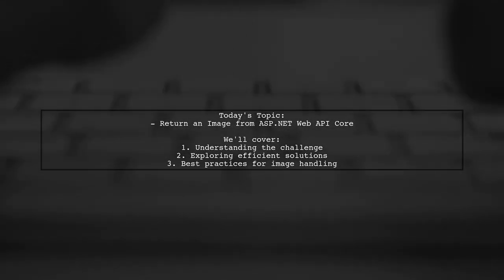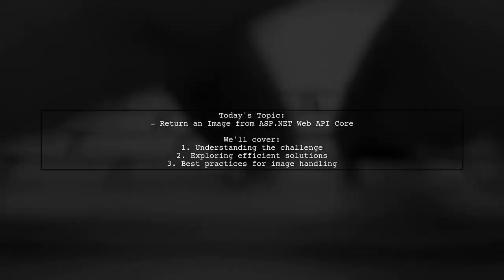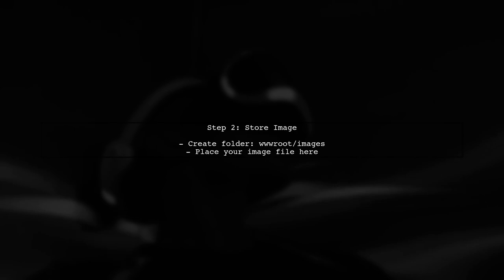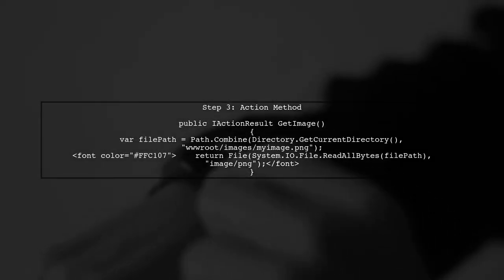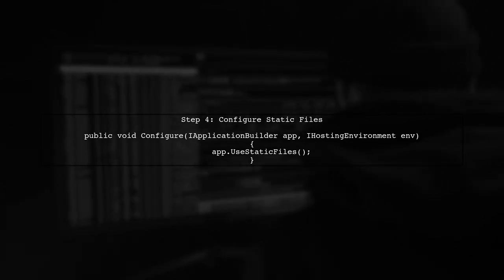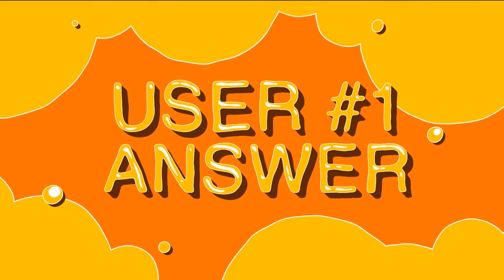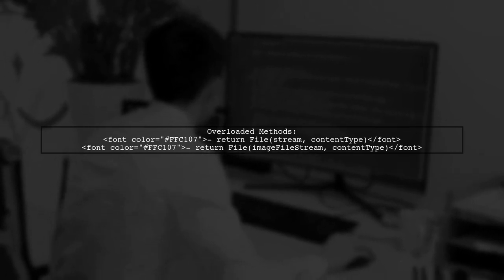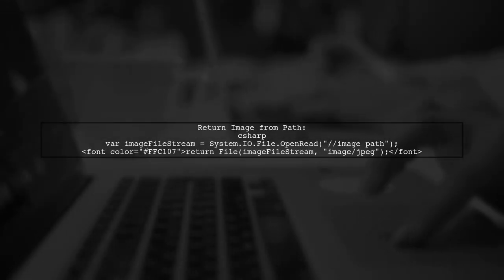Unlock the Secret to Returning Images in ASP.NET Core - Don't Miss Out!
In this video, we dive into the powerful capabilities of ASP.NET Core, focusing on how to effectively return images in your web applications. Whether you're building a dynamic website or an API, understanding the nuances of image handling can elevate your project and enhance user experience. Join us as we unlock the secrets to seamless image integration, ensuring you don’t miss out on this essential skill for modern web development!

Today's Topic: Unlock the Secret to Returning Images in ASP.NET Core - Don't Miss Out!

Related to: asp.netcore, returningimages, imagehandling, webdevelopment, asp.nettutorial, imagedisplay, webapplication, #.netcore,